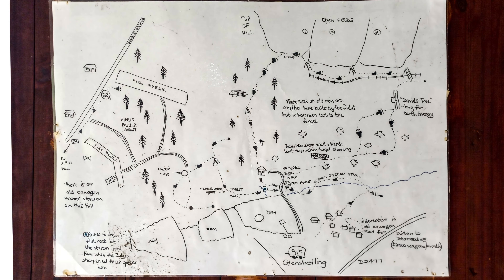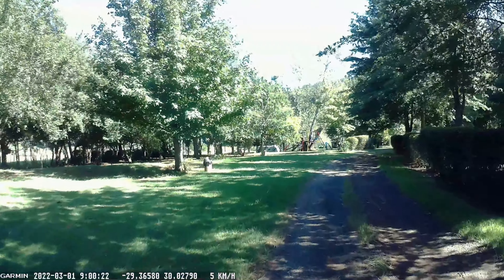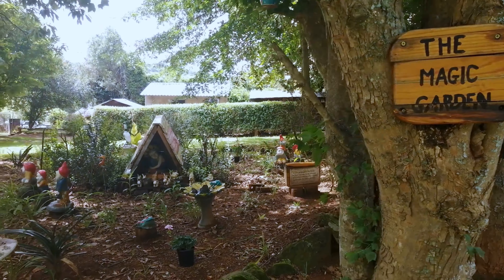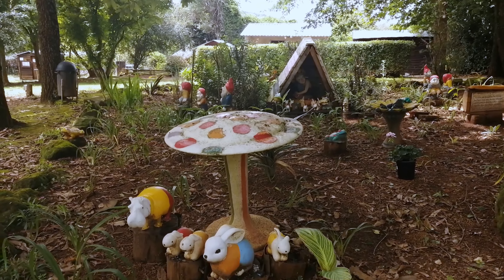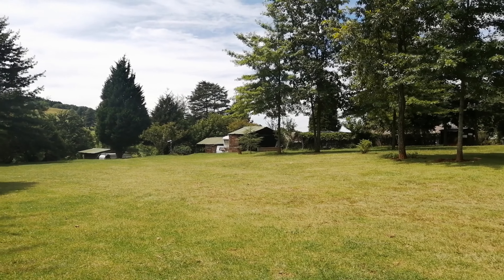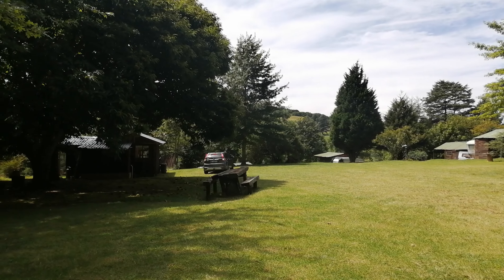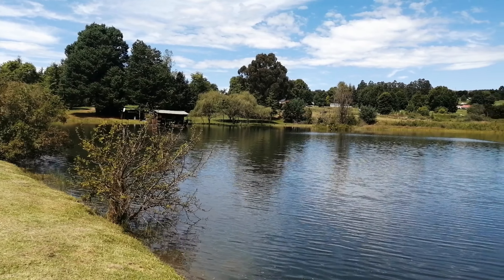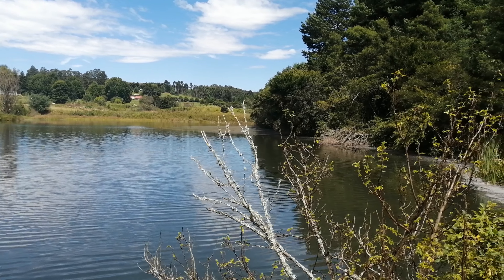Glensheiling Caravan Park, Midlands layout and my view of the camp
I will try to offer advice, tips and tricks, review campsites and associated products or services. My intensions are to make videos of my rebuilding/revamping of my campervan and will include my travels and photography.